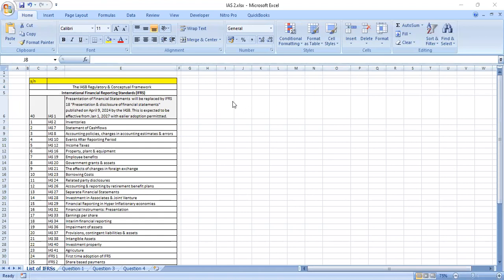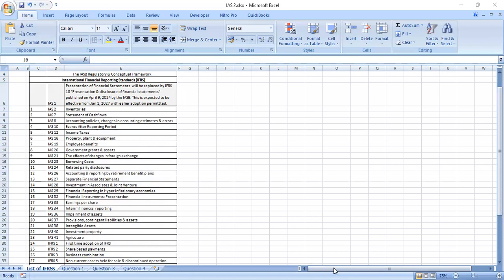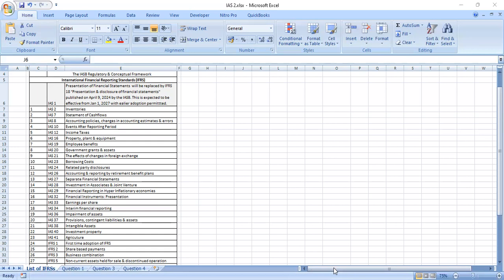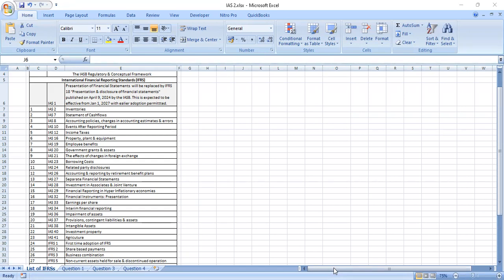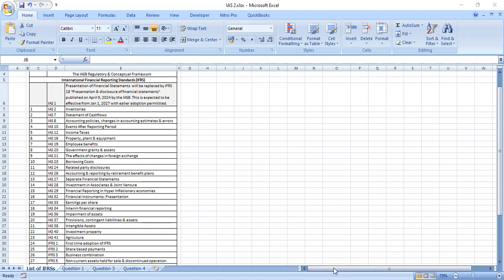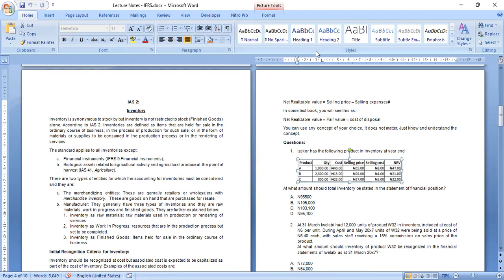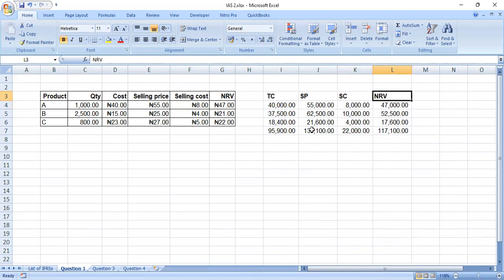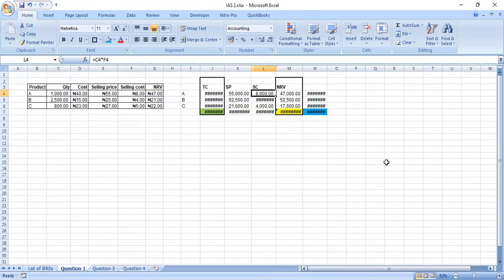IAS 2 (Inventory) Part 1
This videos examines the International Accounting Standards 2 (IAS 2) on Inventory. This is the first part of the lecture.